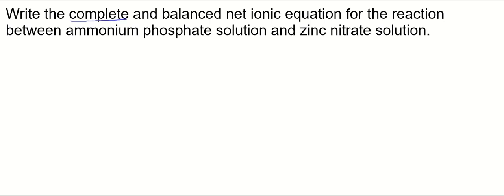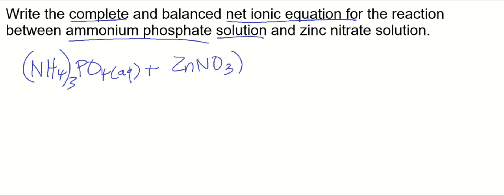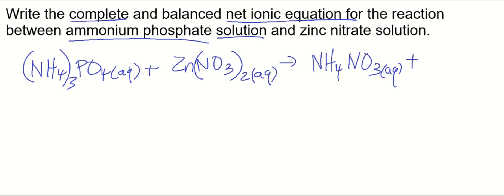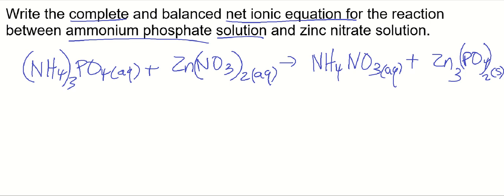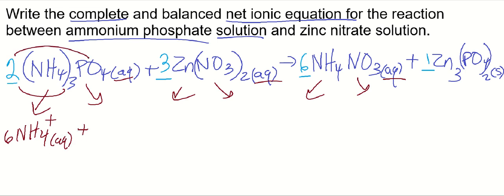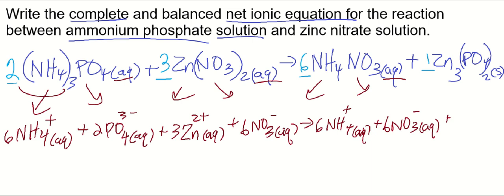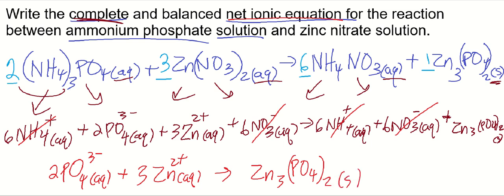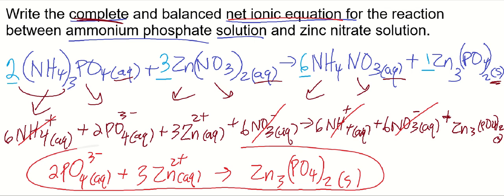Net Ionic Equations | Ammonium Phosphate, (NH4)3PO4 and Zinc Nitrate, Zn(NO3)2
Write the complete and balanced net ionic equation for the reaction between ammonium phosphate solution and zinc nitrate solution.

2(NH4)3PO4(aq) + 3Zn(NO3)2(aq) → 6NH4NO3(aq) + Zn3(PO4)2(s)